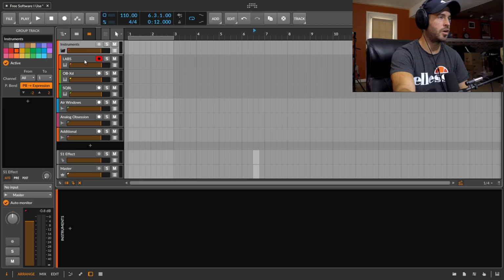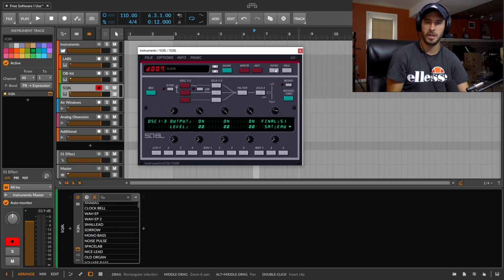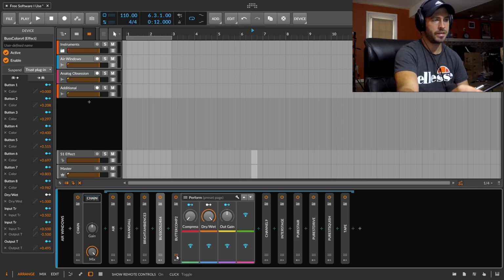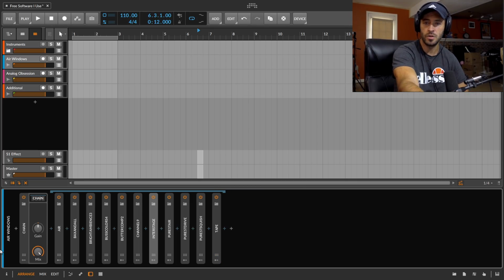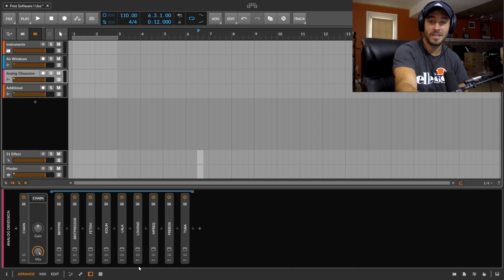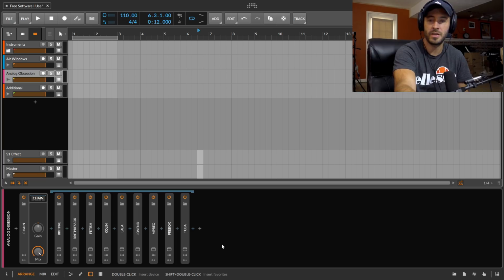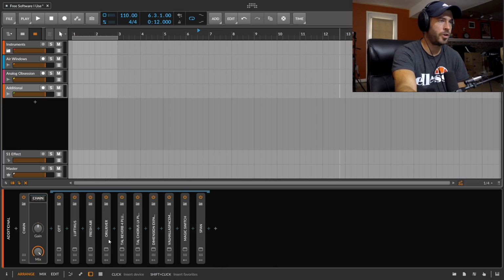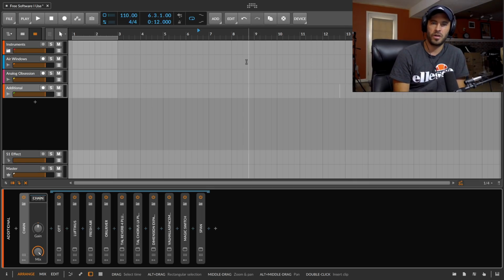Free Plugins I Actually Use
A quick description and look at all the free plugins I actually use. I stress the term actually use. There are tons of free plugins that may find their way into your workflow and that's great but it's important to remember the key factor here that nothing is universally essential or must have. There will be plugins that are must have for you but those will almost certainly be different to what's must have me.

The Plugs
Instruments
Labs
OBXD
SQ8L

Airwindows

Analog Obsession

OTT
Dimension Expander
Luftikus
FreshAir
Orilriver
Tal Reverb 4
Valhalla Space Modulator
Magic Switch
Span
Tal Chorus LX